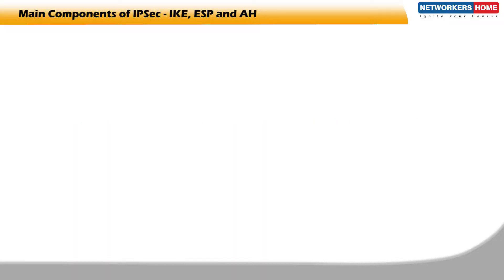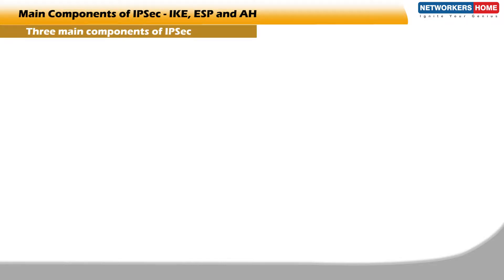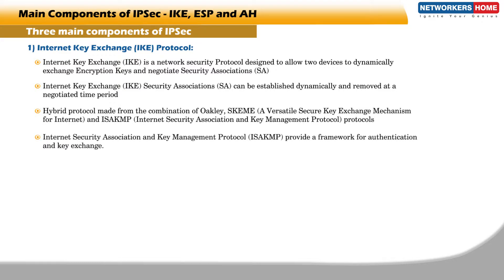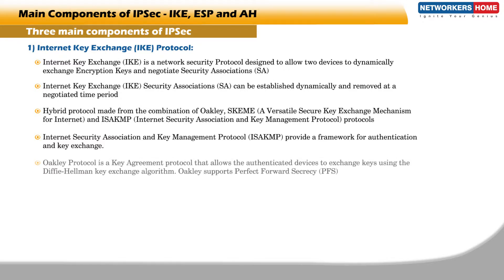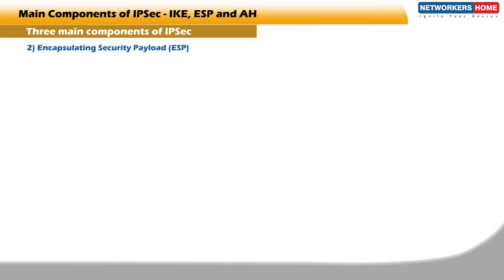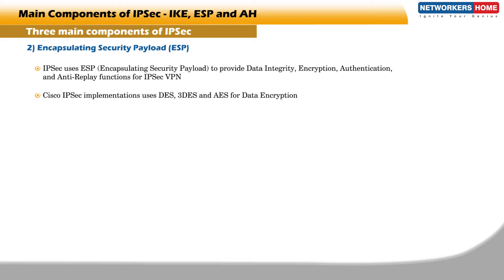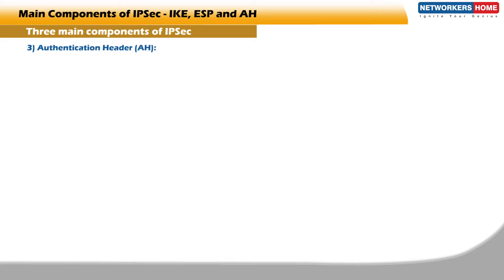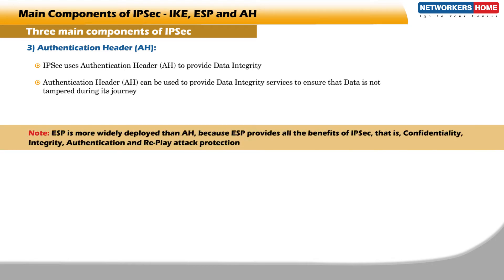Components of IPSEC - CCIE IP SEC - Main Components of IP SEC - IKE, ESP and AH - Networkers Home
Main Components of IPSECIKEESPandAH.
Three main components of IP SEC:
1- InternetKeyExchangeIKEProtocol
Internet Key Exchange is a Network Security Protocol designed to allow two devices to dynamically exchange Encryption keys  and Negotiate Security Administrations(SA)
2- InternetKeyExchangeIKESecurityAssociationsSA) can be established dynamically and removed at a negotiated time period
3- HybridProtocolmadefromthecombinationofOakleySKEME(A Versatile Secure Key Exchange Mechanism(For Internet) and ISAKMP ( InternetSecurityAssociation ) and KetmanagementProtocol
4- InternetSecurityAssociationandKeyManagmentProtocol(ISAKMP) provide a framework for Authentication and Key Exchange
5- OkleyProtocol is a Key Agreement protocol that allows the Authenticated Devices to exchange the keys using the Diffie- Hellman Key exchange algorithm. Oakley Supports Perfect Forward Secrecy(PFS)
6- RFC ( Describes the IKEProtocolUsingtheDiffie- Hell Man Key Exchange Algorithm).Oakley supports Perfect forward secrecy(PFS)
7- RFC 2409 describes the IKE Protocol using Oakley, SKEME with ISAKMP to obtain authenticated keying material.
IP SEC uses ESP ( Encapsulating Security Payload) to provide data integrity, Encryption, Authentication, and Anti Relay functions for IPSECVPN.
Cisco IP SEC Implementations DES 3DES and AES for Data Encryption.

IP(SEC) UsesAuthenticationHeader HA to provide data integrity services to ensure that data has not Tampered during its journey.
EHP is more widely deployed than AH because ESP provides all the benefits of IPSEC.